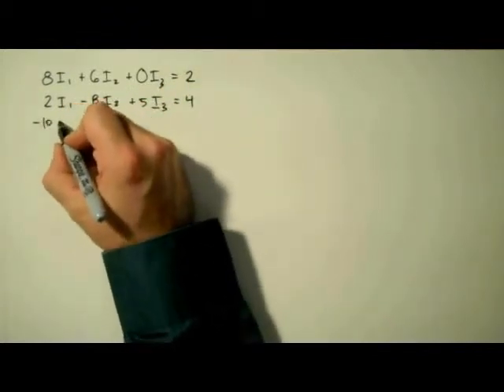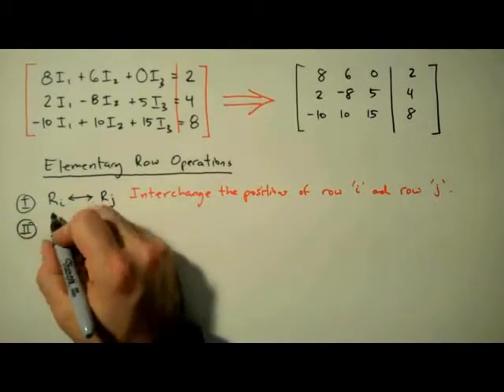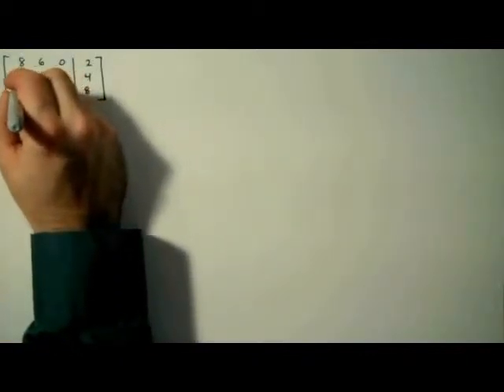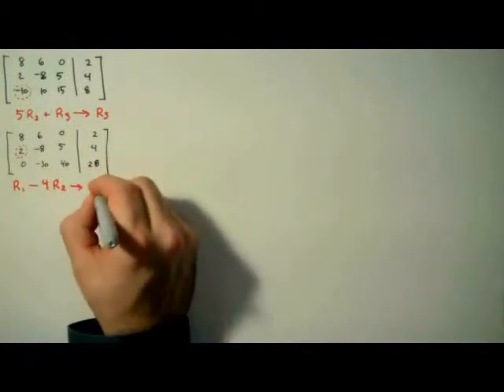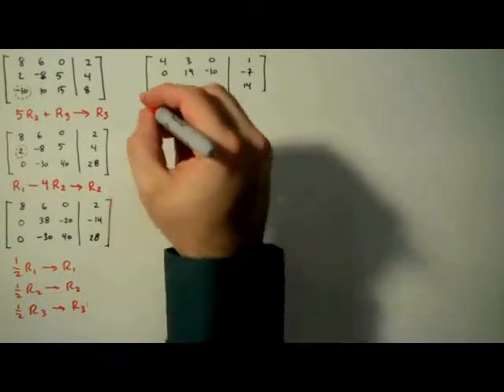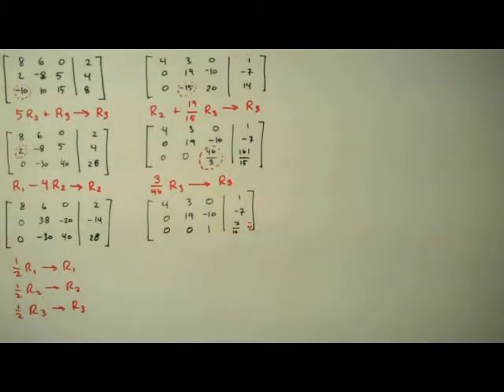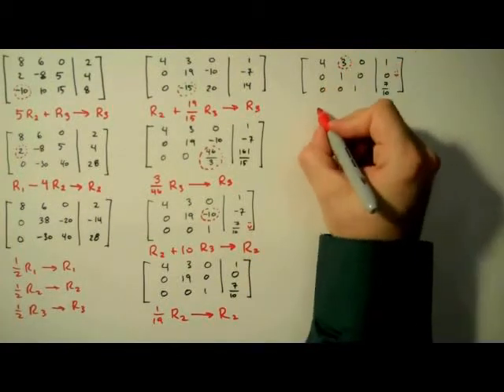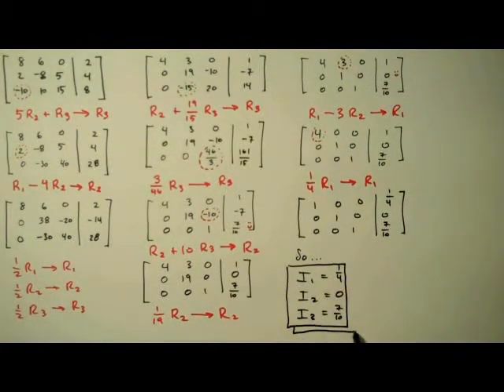How To Solve Matrices Equations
How To Solve Matrices Equations Easily.

Credit to the actual owner.